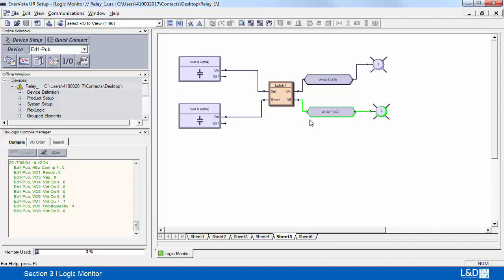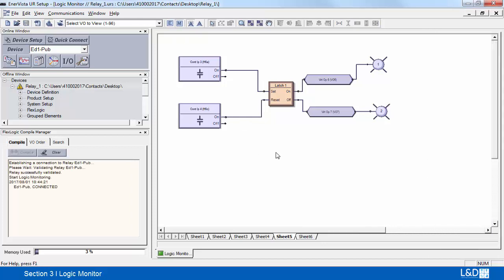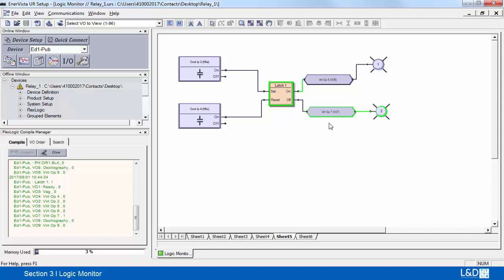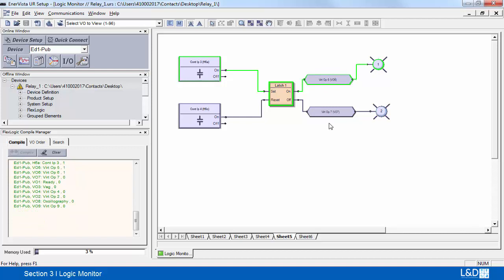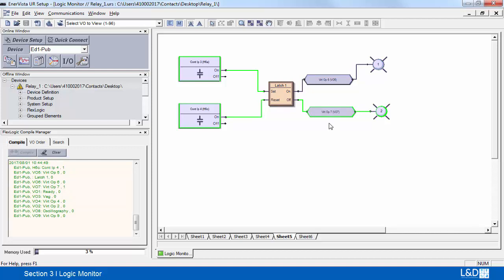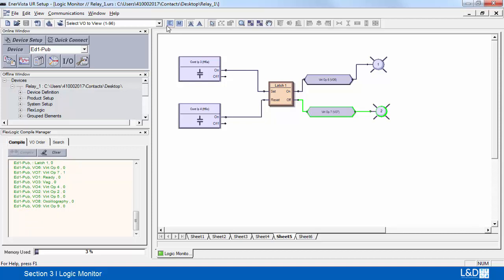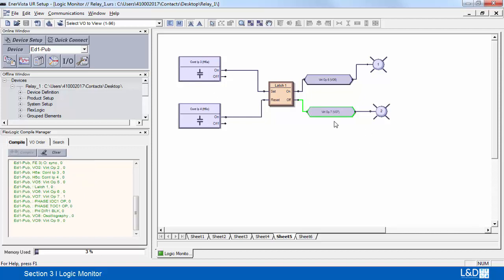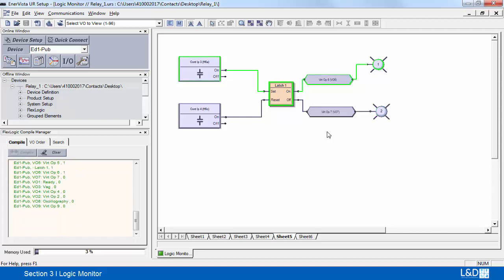UR-1080 l Logic Monitor Non Volatile Latch Functionality v1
This how-to-video displays the functionality of the Non-Volatile Latch in both Reset Dominant and Set Dominant configurations